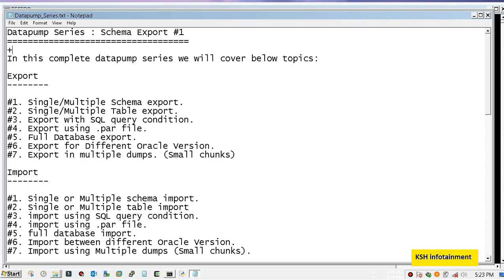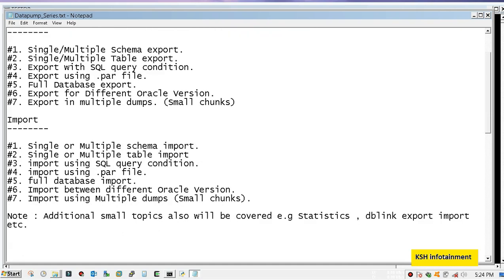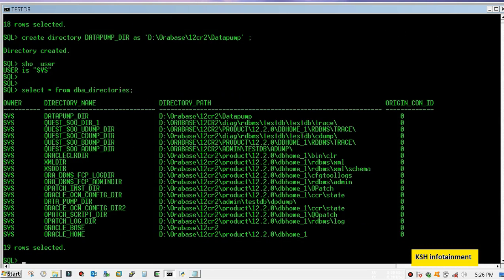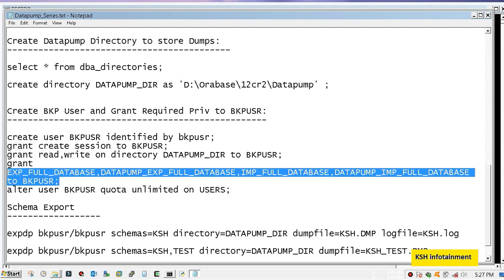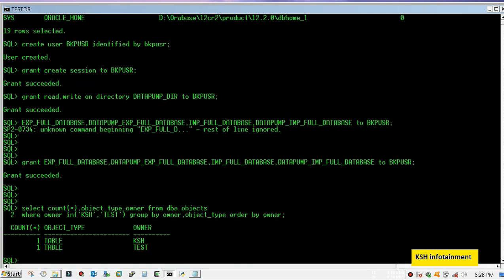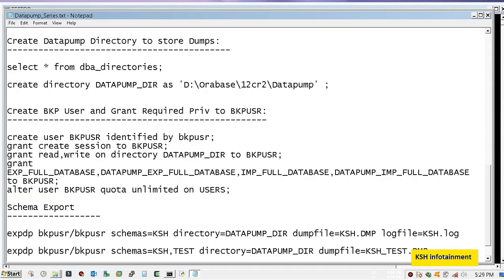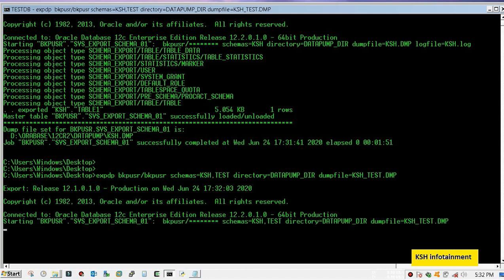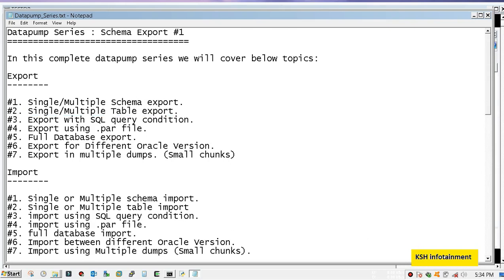#1 Schema Export - Oracle datapump series